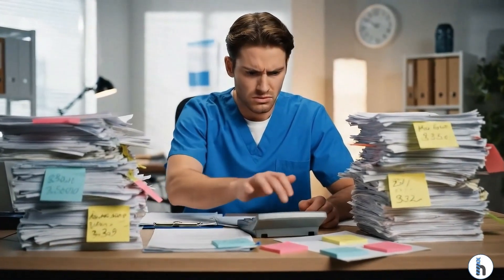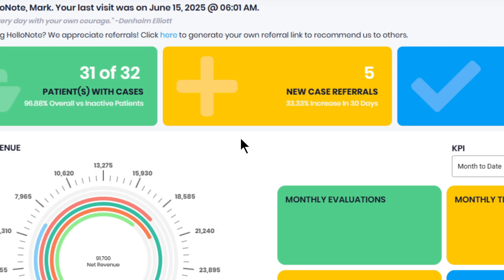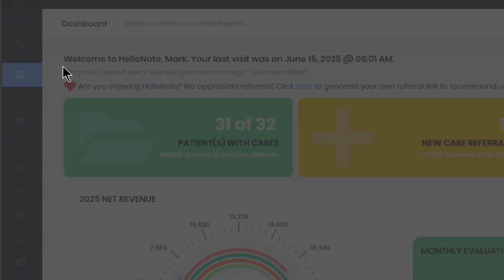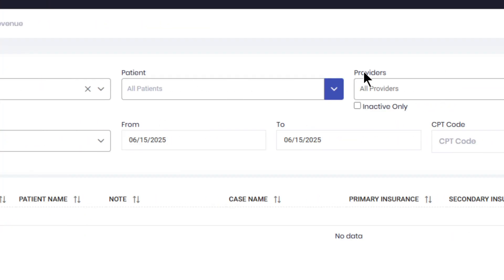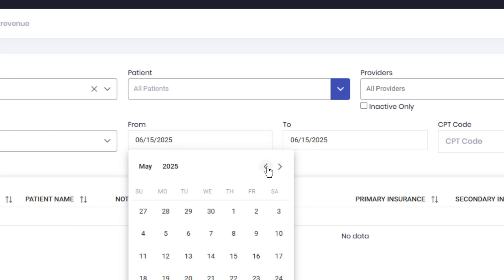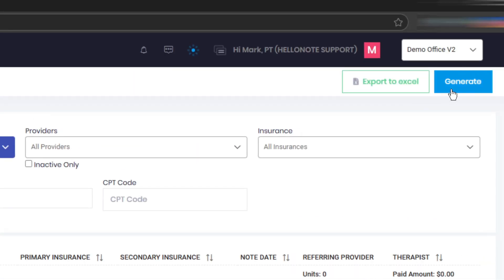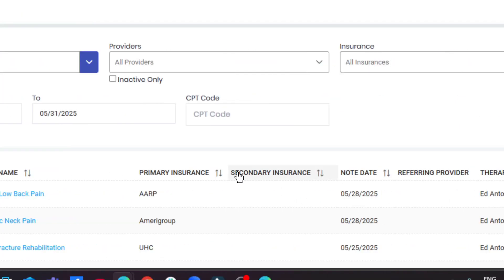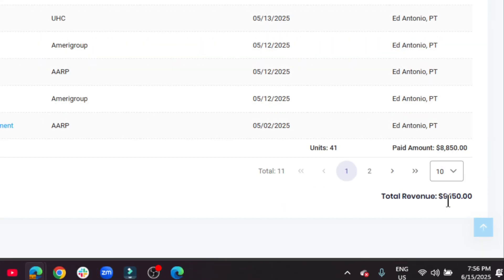How to Run a Revenue Report in HelloNote EMR | Step-by-step Tutorial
In this video, we’ll guide you through how to generate a Revenue Report in HelloNote EMR. Track your clinic’s income, analyze revenue trends, and make informed financial decisions—all from one central dashboard. Whether you're a clinic owner, admin, or therapist, this feature helps you stay financially aware and in control.

✅ What you’ll learn:

• How to access and run the Revenue Report
• How to filter by office, date range, and payers
• How to interpret the revenue data
• Tips for improving collections and cash flow

HelloNote is an all-in-one EMR designed for therapy practices to manage documentation, scheduling, billing, and more.